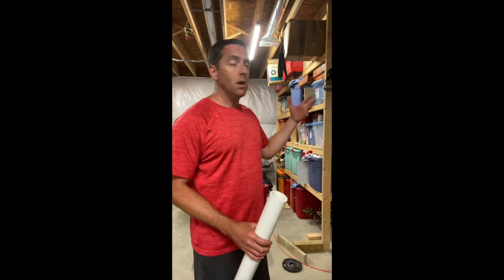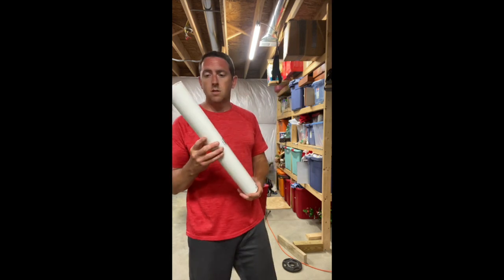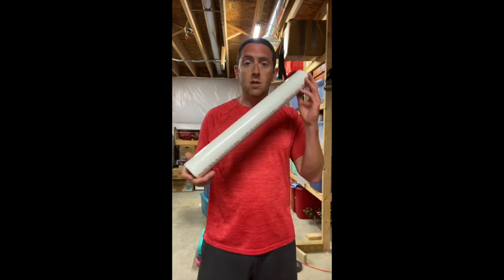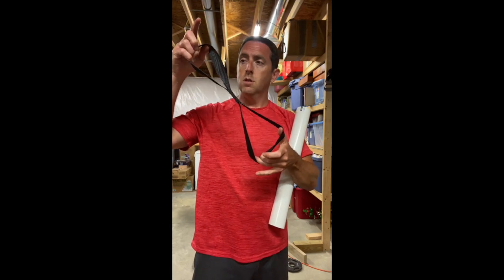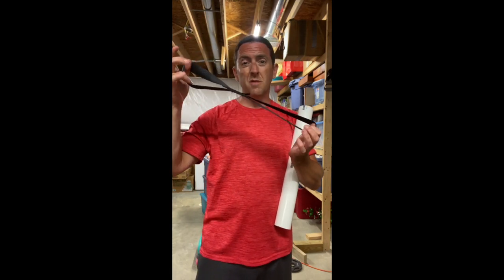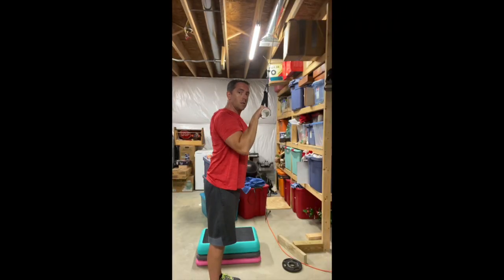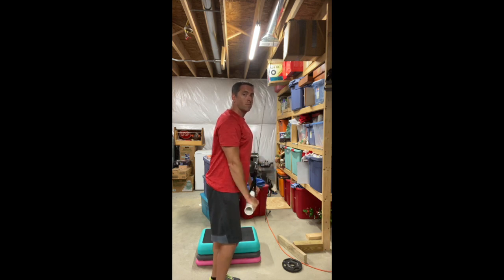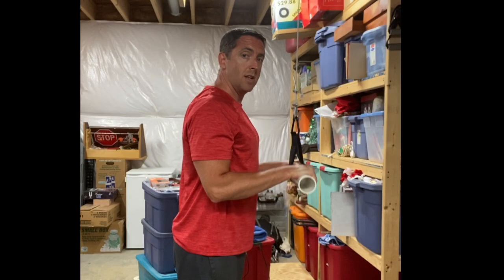DIY Tricep pushdowns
This video shows you how to use PVC to make a comfortable, inexpensive Tricep pushdown handle to use with a DIY, at-home cable  exercise system.

Straps on Amazon - "XSTRAP Soft Loop Tie Down Straps 8PK 3600LB Black". They were $9.49 and came the next day!  Thanks Xstrap Standard!